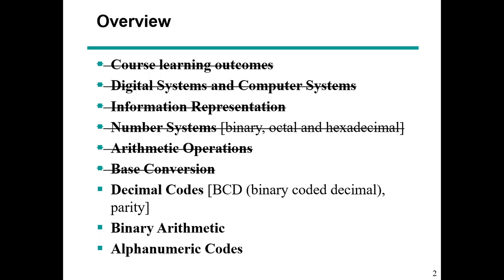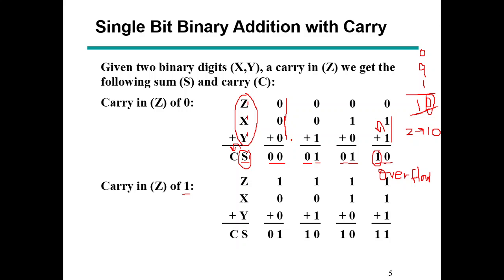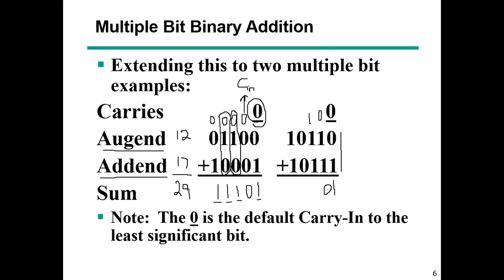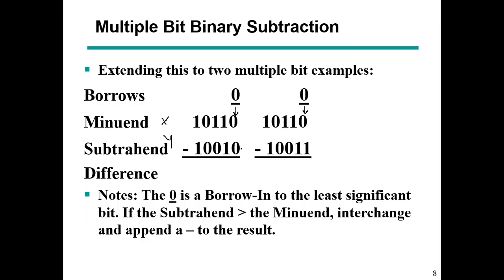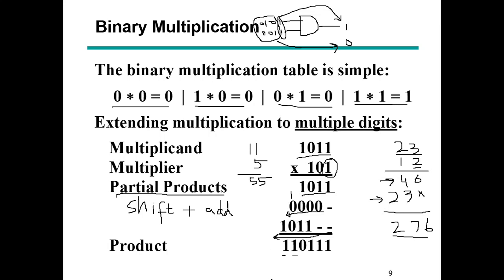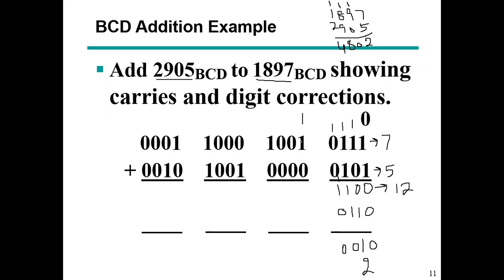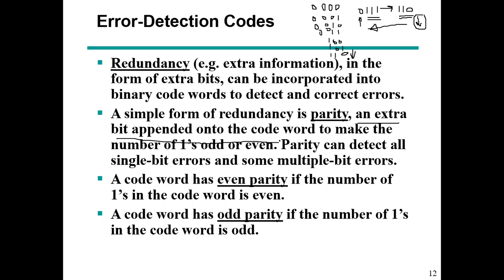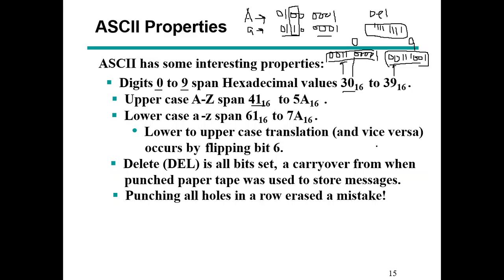Digital Logic Design Lecture 3 - Part 1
This is part 1 of Lecture 3. In this lecture we discuss binary arithmetic.